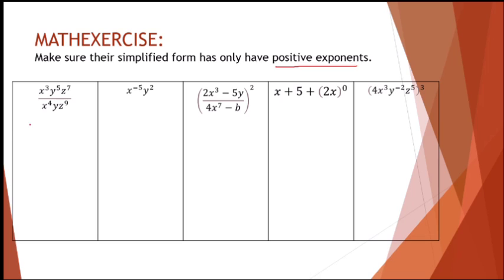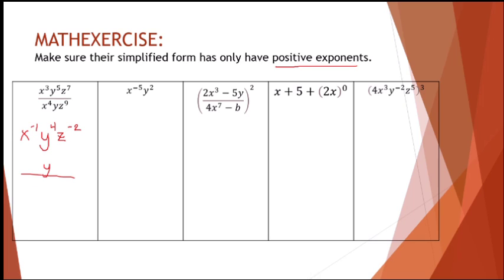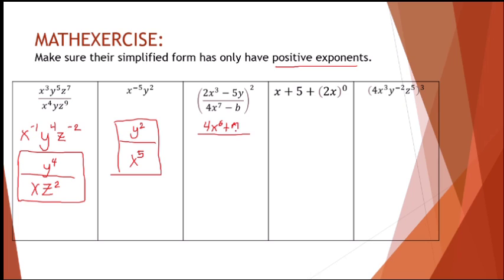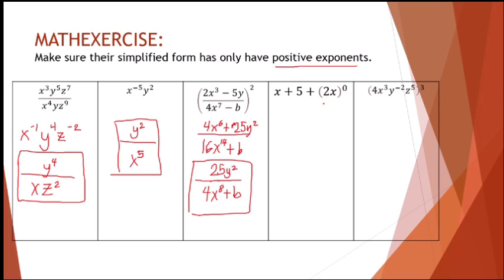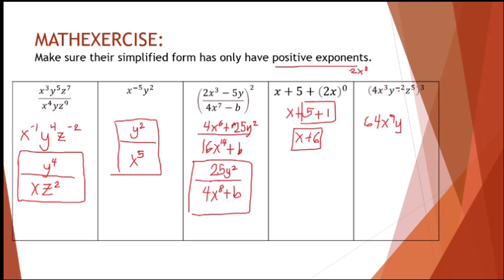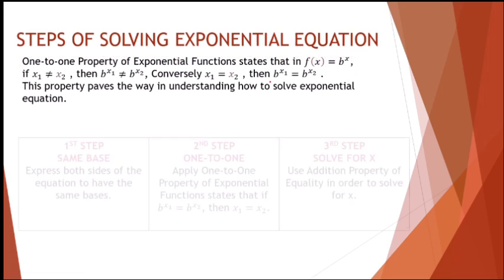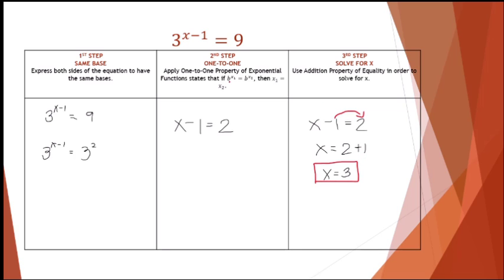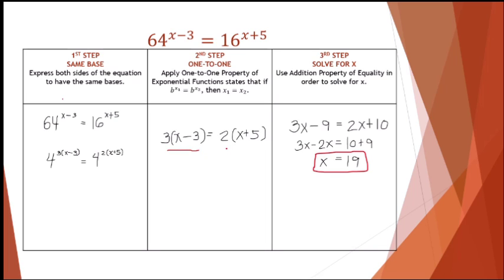GENMATH-JASTIN: EXPONENTIAL EQUATION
THANKS 😊